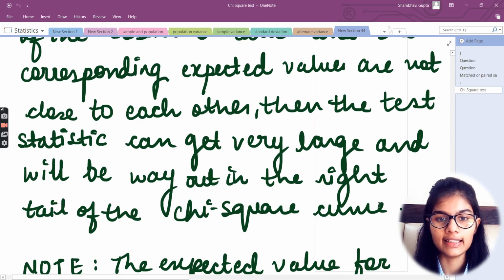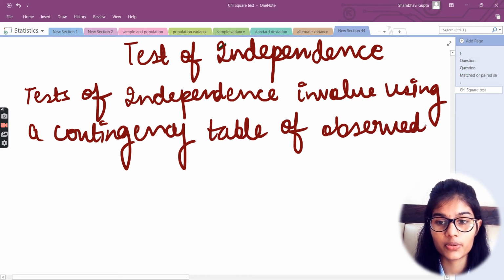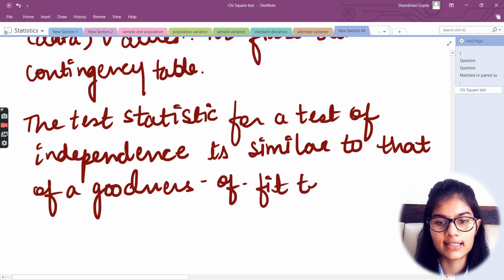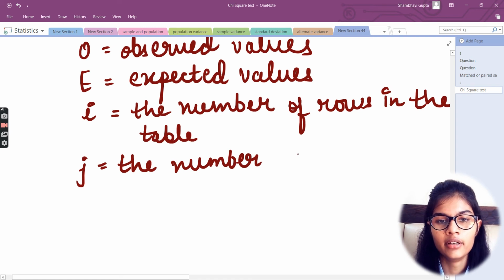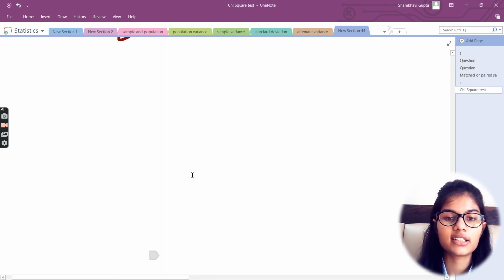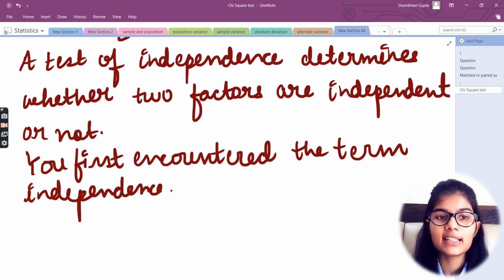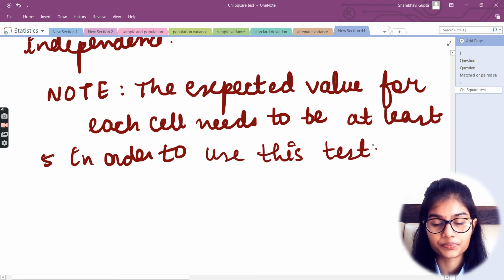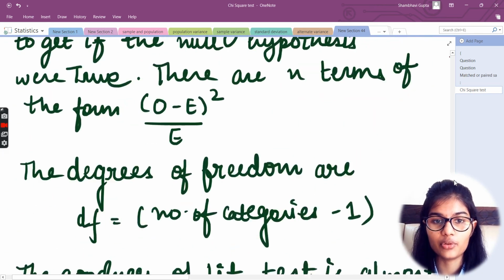Statistics for Data Science EP:85 | Test of Independence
Hello everyone ,

In this video I have discussed  about the test of independence.
So I have told about the test of independence.

1. IT professionals looking for a career switch into data science and analytics
2. Software developers looking for a career switch into data science and analytics
3. Professionals working in data and business analytics
4. Graduates looking to build a career in analytics and data science
5. Anyone with a genuine interest in the data science field
6. Experienced professionals who would like to harness data science in their fields

Tags used :

data science
statistics tutorial for data science
statistics